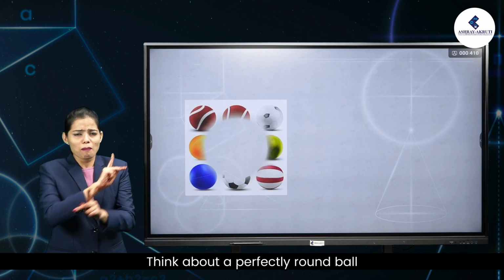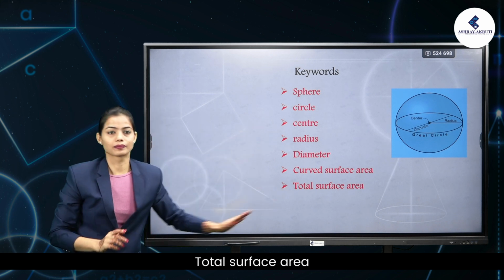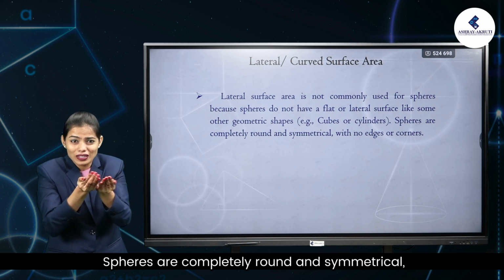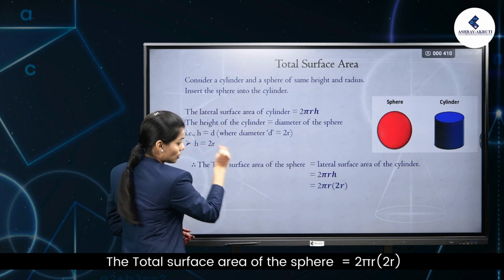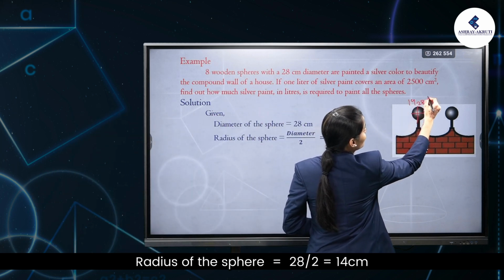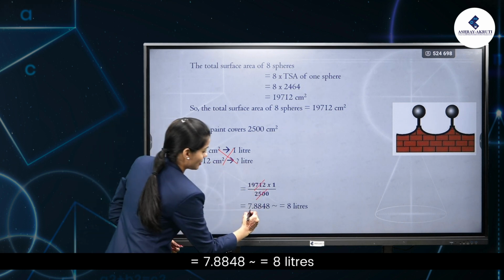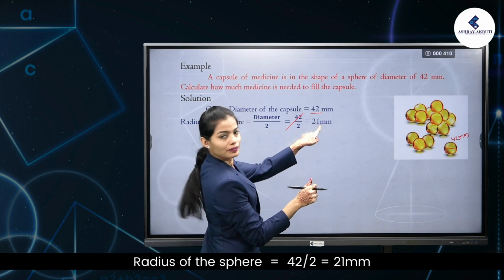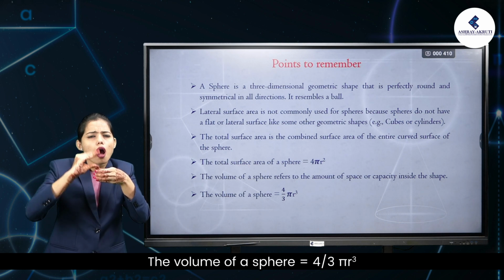Lessons in sign Language for H.I I 9th Maths I Mensuration I Surface area and volume of a Sphere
Explore the fascinating world of spheres in this educational video! From understanding their characteristics to calculating surface area and volume, this lesson covers everything you need to know about spheres. Join us as we delve into practical examples and problem-solving exercises, making math concepts easy to understand for learners